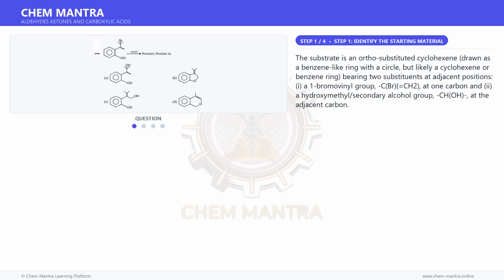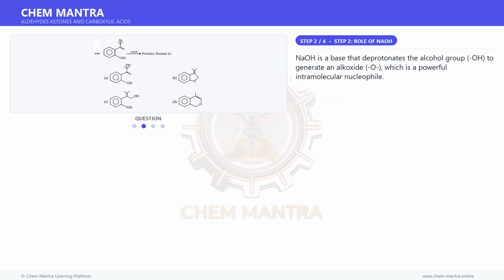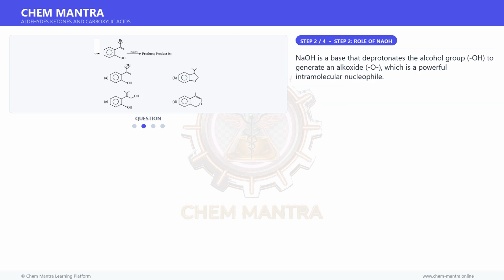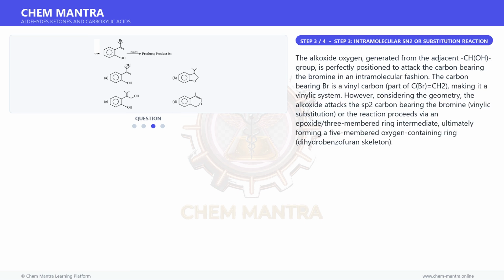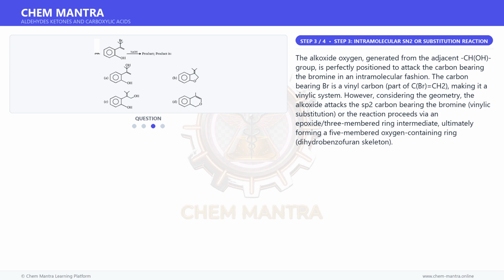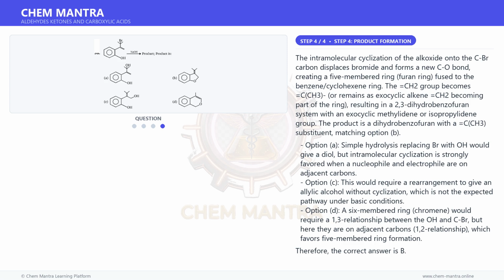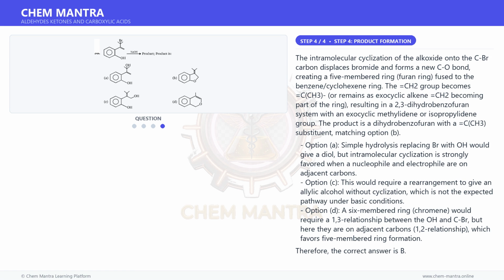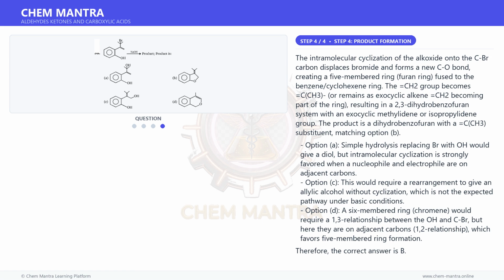Aldehydes Ketones & Acids | JEE & NEET Chemistry | Chem Mantra